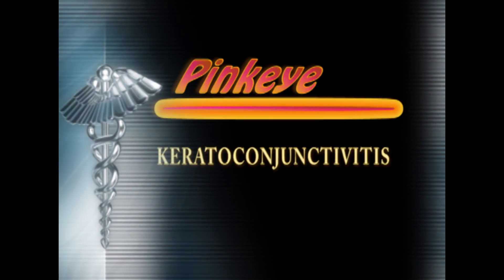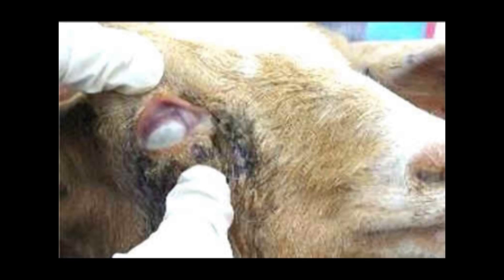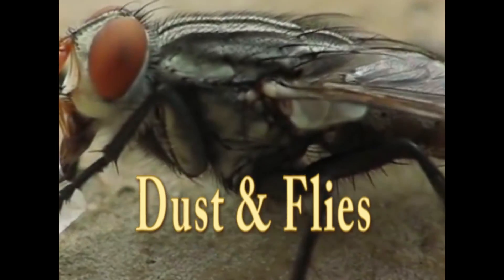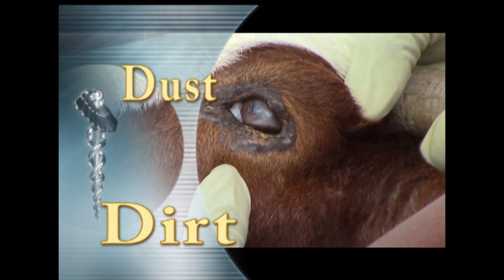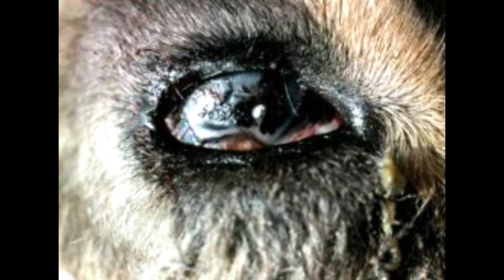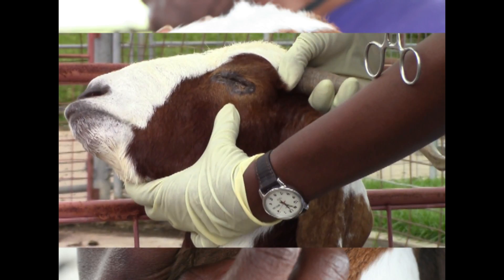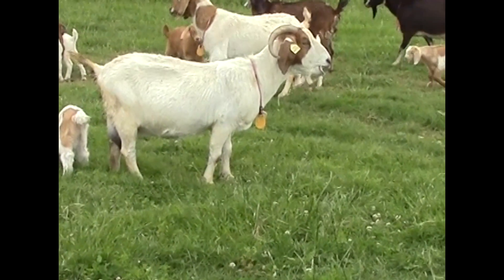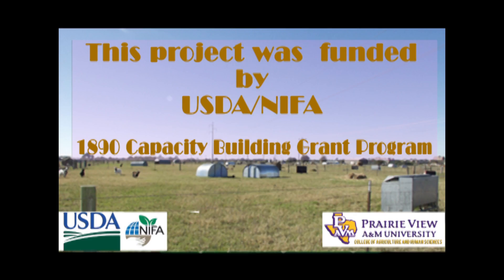Pinkey eye, KERATOCONJUNCTIVITIS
KERATOCONJUNCTIVITIS also known as pinkeye, can be a highly contagious disease in animals as well as humans